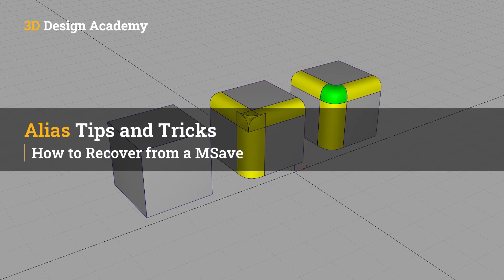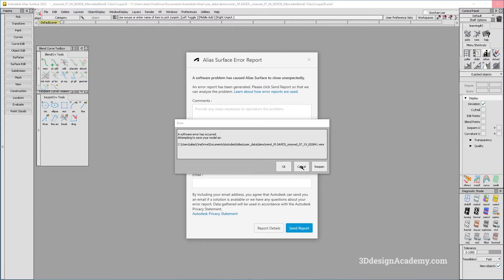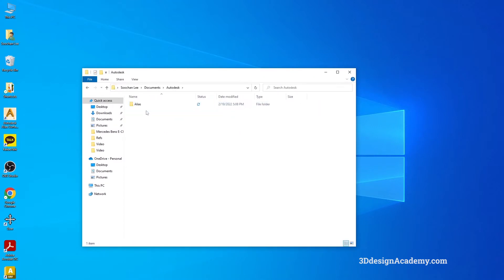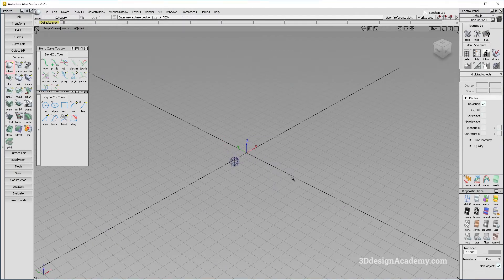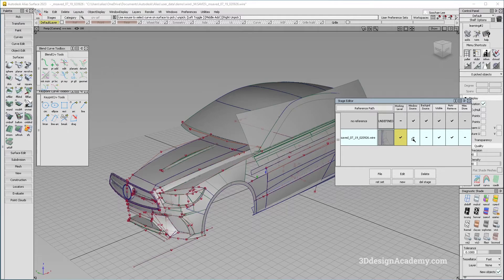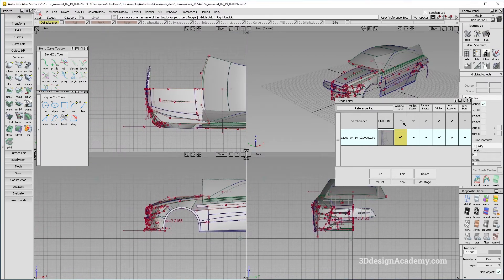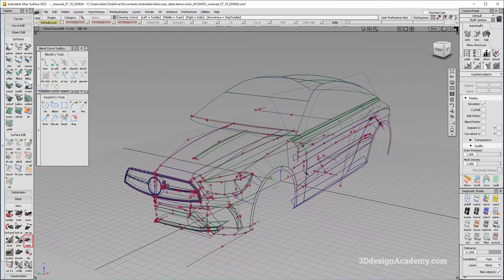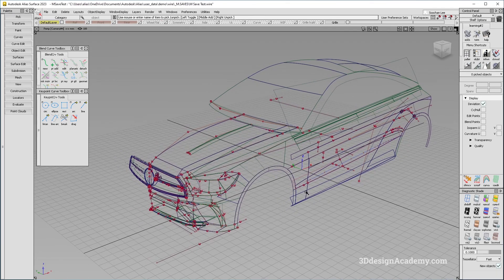Autodesk Alias Tutorials l Alias Tips and Tricks 5 - How to Recover from a MSave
Come and check out the 3D Design Academy website!